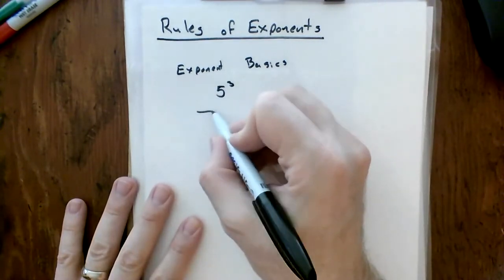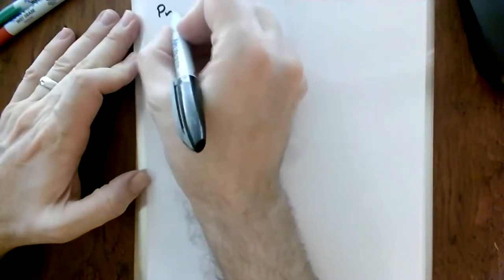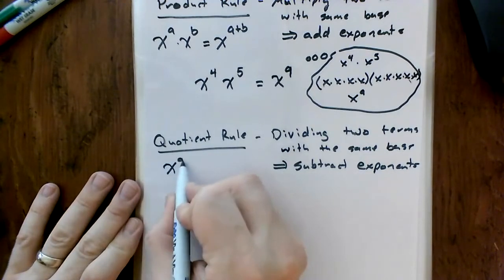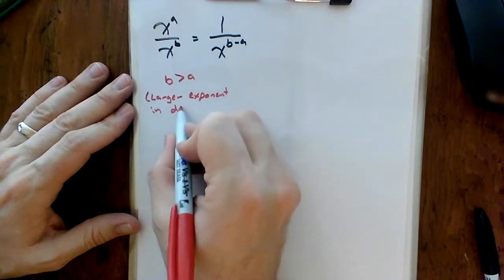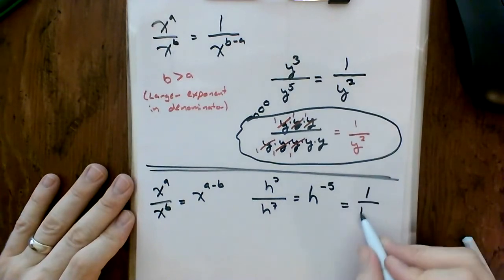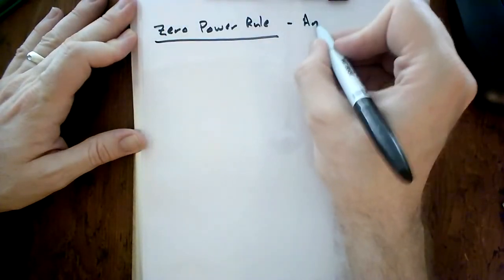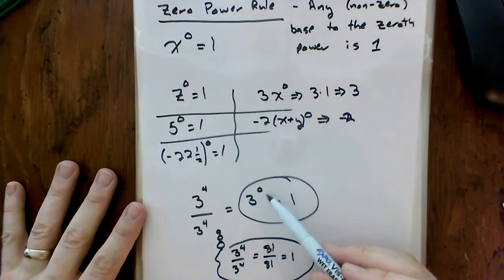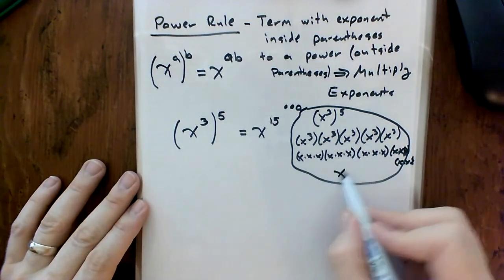Overview of Rules of Exponents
Overview of rules of exponents:  rules for multiplying and dividing terms, for zero or negative exponents, or for terms inside parentheses